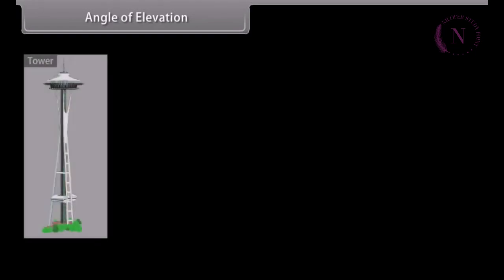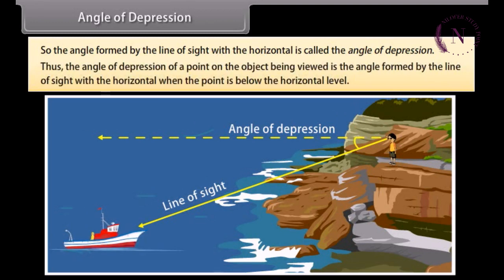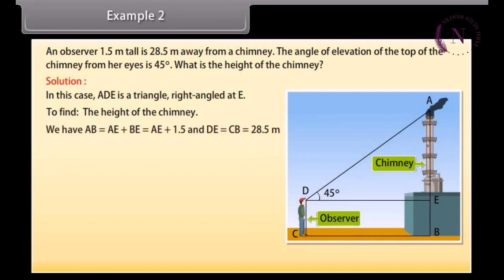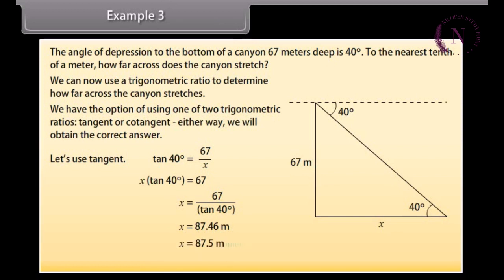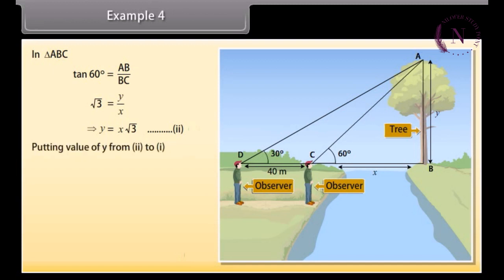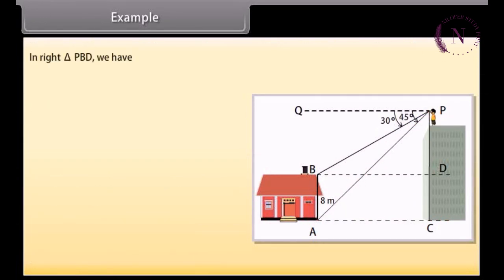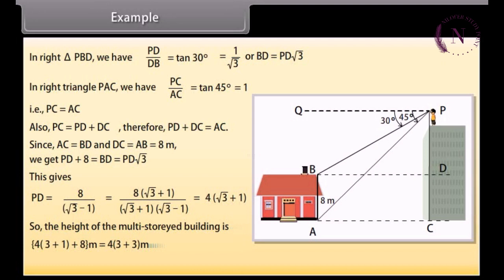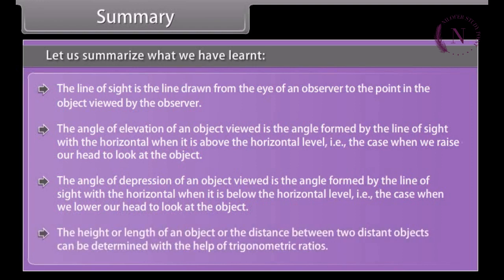Applications of Trignometry animation video class 10